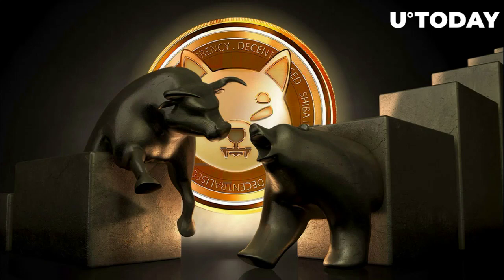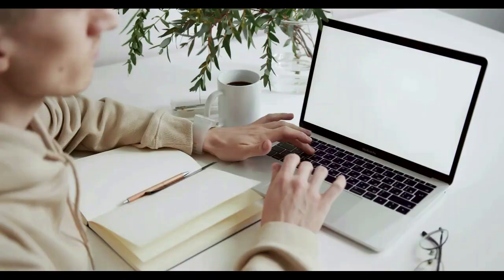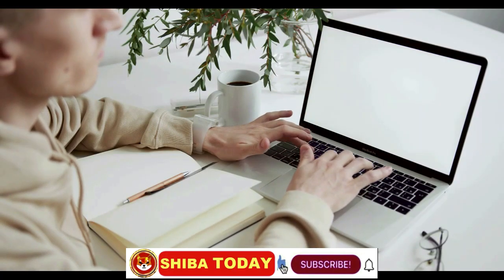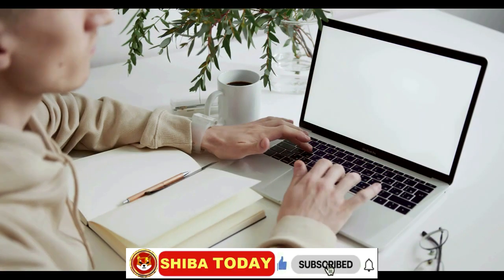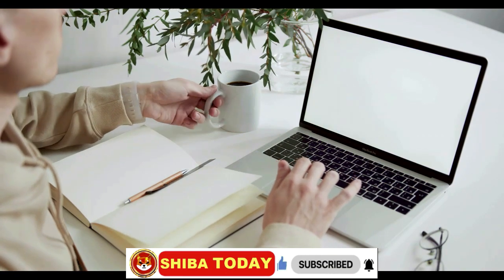Shiba Today | Shiba Inu: SHIB Large Transactions Surge 293%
SHIB Large Transactions Surge 293%
Buy Artificial Intelligence Token Bad Idea AI, BONE, SHIB, LUNC, Rewarded with 10% Commission Fee with Credit or Debit Card. Mexc , Bitget

Shiba Inu: Bulls and Bears Battle for SHIB Price Direction
Shiba Inu (SHIB) price faces showdown between bulls and bears

to read the original text on U.Today ( News, Price Analysis, Trading Guide, Crypto )
The Shiba Inu price has resorted to a very tight trading range as bulls and bears slug it out. In the last three days, SHIB has traded in a narrow range  with the appearance of what seems to be a Doji pattern on its chart.
A Doji candlestick indicates indecisiveness on the market, wherein buying and selling activities counteract one another over a specific period. The tight consolidation that happens with a sideways move in a narrow range might indicate indecision among bulls and the bears. Eventually, either the bulls or the bears prevail, and the price exits consolidation into a trending move.
The moving averages on the daily chart have flattened out, and the RSI is very close to the 50 midpoint, suggesting a balance between supply and demand. The bulls may tip the scales in their favor if they push the price above $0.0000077. SHIB could then rise to the price barrier near $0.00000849.
On the other hand, the balance might tilt in favor of the bears; SHIB might drop to the crucial support area near $0.000007 if the price dips below the intermediate support at $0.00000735.
A breach below this region could speed up selling and initiate a fresh downward move that could have the $0.000006 level as its goal. As of the time of writing, SHIB had slightly increased in value over the previous day to $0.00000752. SHIB large transactions surge 293% Shiba Inu whales, or large holders, are awakening, as reflected in the large transaction volume, which is up a massive 293% in the last 24 hours. The Large Transactions Volume Indicator from IntoTheBlock suggests the total amount transacted by whales on a given day.
Lookonchain reports of a giant whale - probably the largest holder, with 101.47 trillion SHIB worth $756 million, representing 10.15% of the total supply - transferring four trillion SHIB worth $29.8 million to eight fresh addresses today. Notably, the whale has not made any large transfers for 610 days.